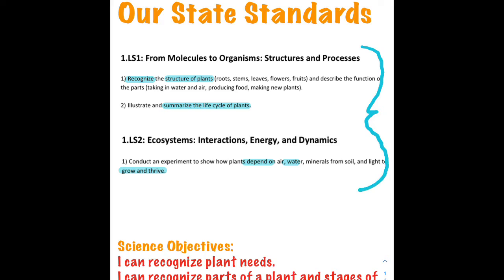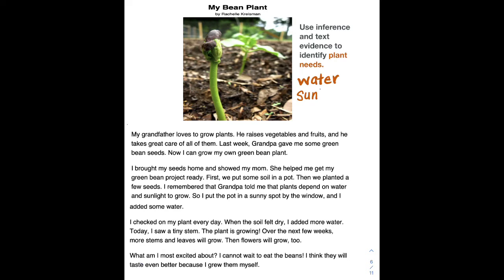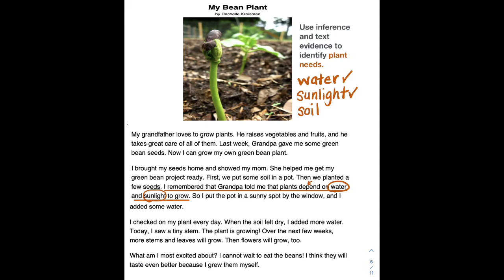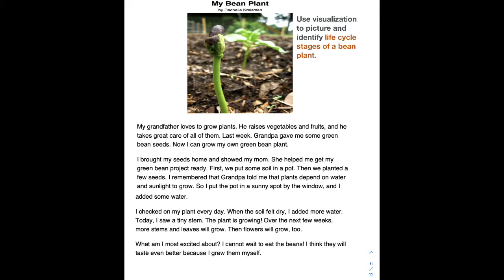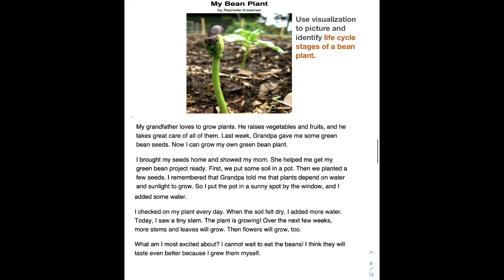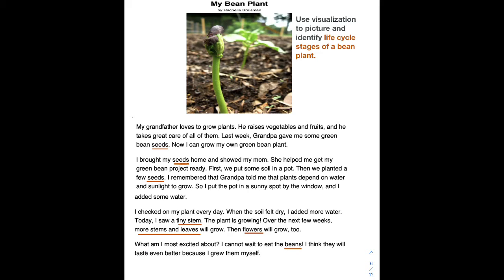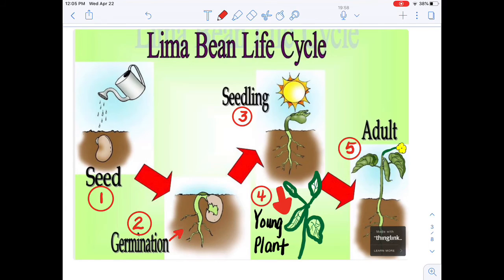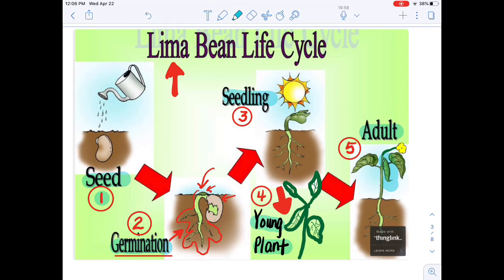Science Connection ELA 1 May Packet The Bean Plant